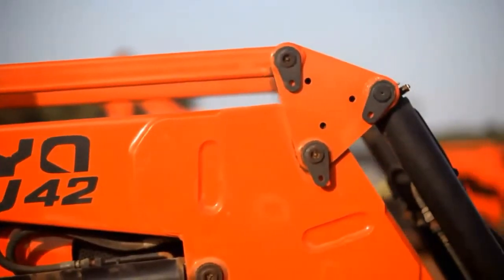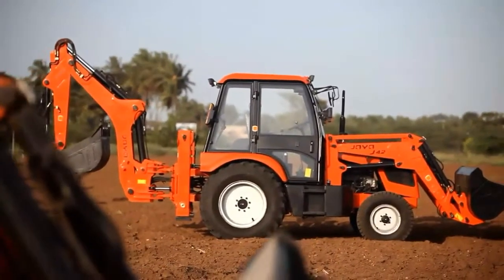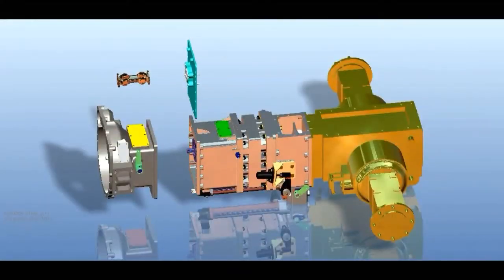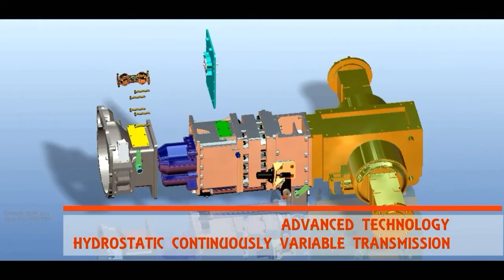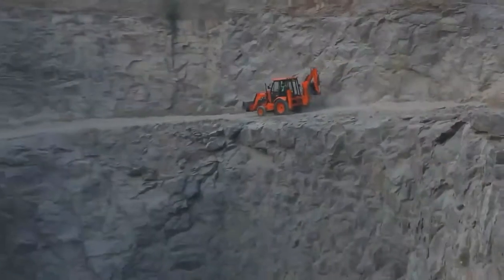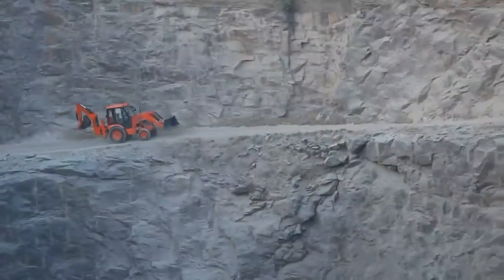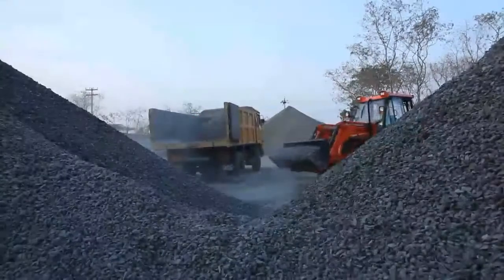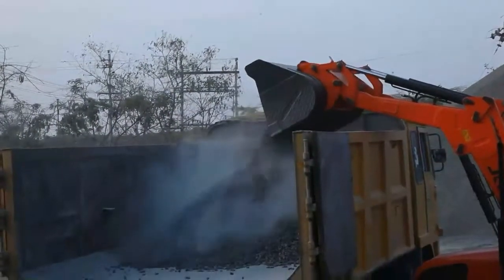jayem automotives pvt ltd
42HP compact machine developed for Indian road conditions & to satisfy the need of the Indian customer

 J42 is a compact machine which is ideal for reaching and manoeuvring through confined areas with its compact dimension of 5 ½ feet width, comparing to other Backhoe Loaders which is 7 ½ Feet.
A way ahead, JAYA Backhoe Loader is specially featured with India’s First Hydrostatic Transmission, which enables the clutch free operation and thereby eliminating the Transmission Problems.
Another advantage of this high efficiency transmission is its low fuel consumption and high performance simultaneously.
To add more beneficiary feature, we offer a wide variety of attachments which can be used for various applications. The attachments can easily changeable in minutes with Quick Change System which is offered as standard.

This compact machine is the best suited for Indian soil conditions.